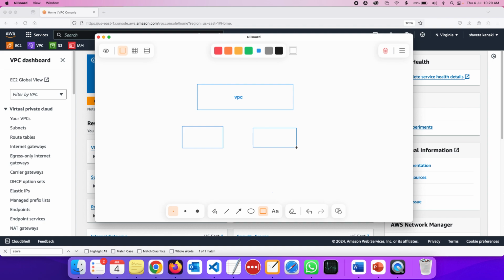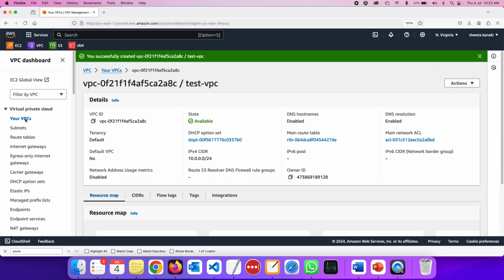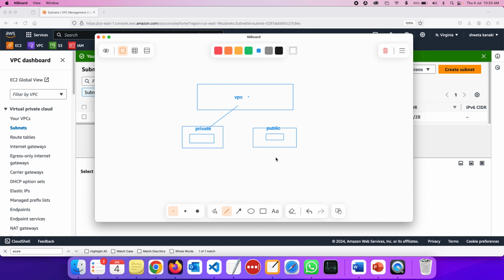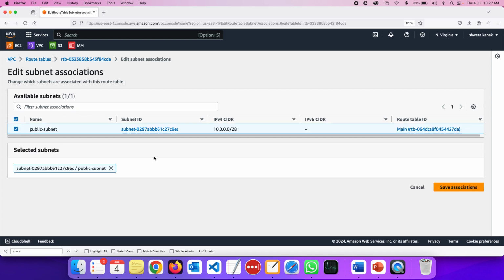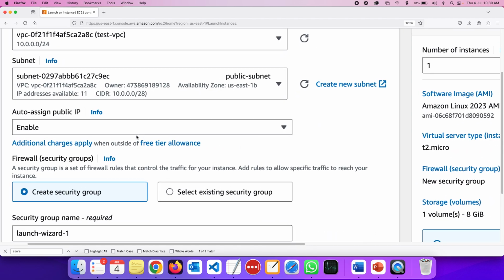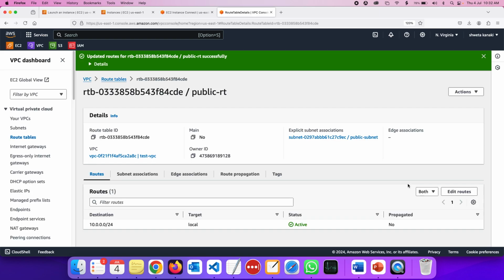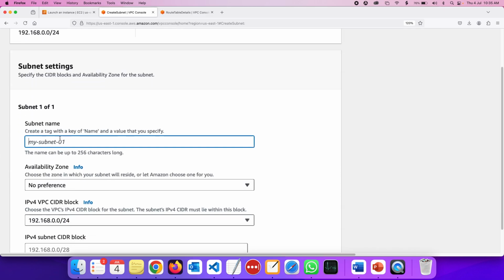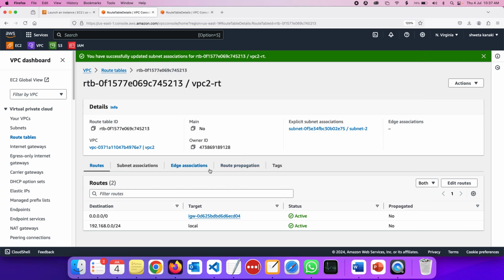AWS live online class - VPC private public subnets